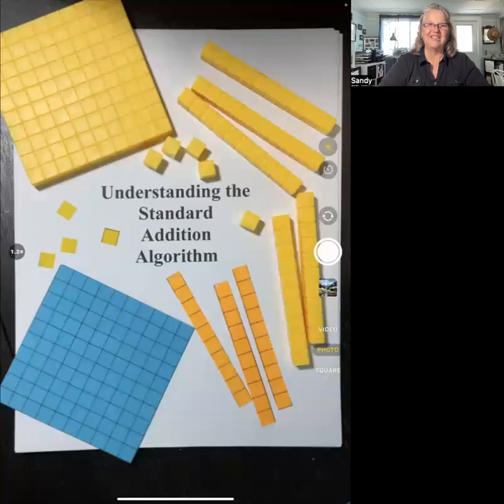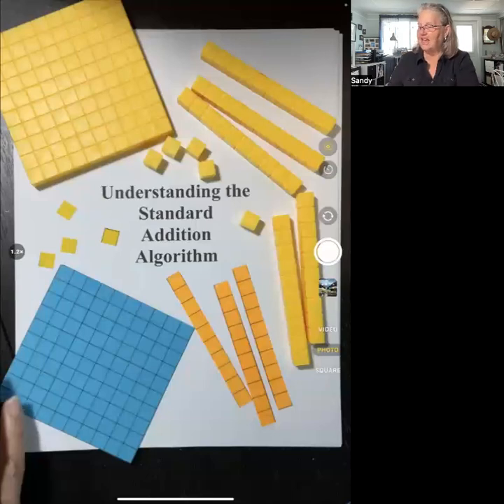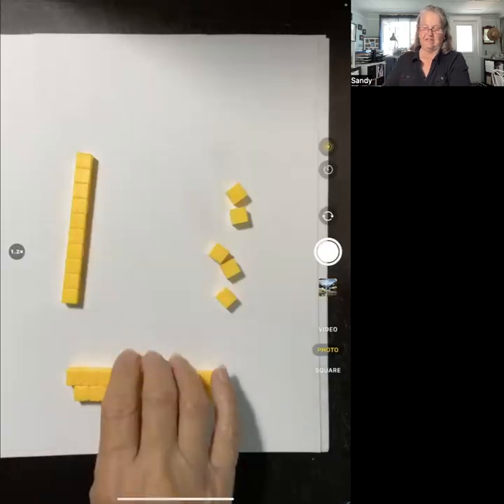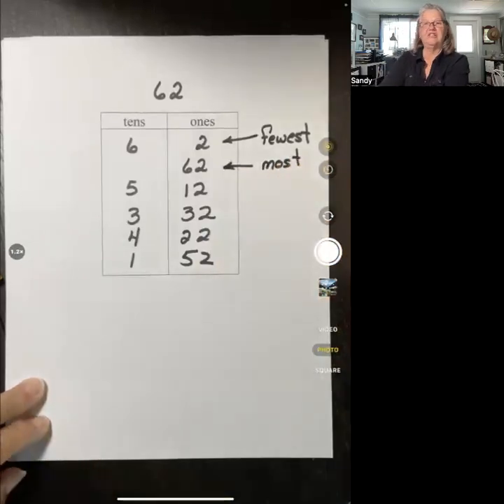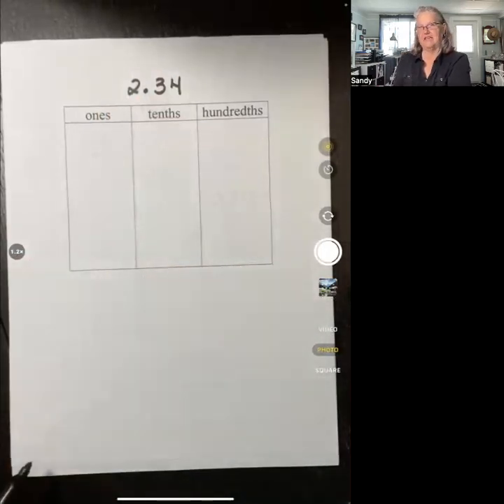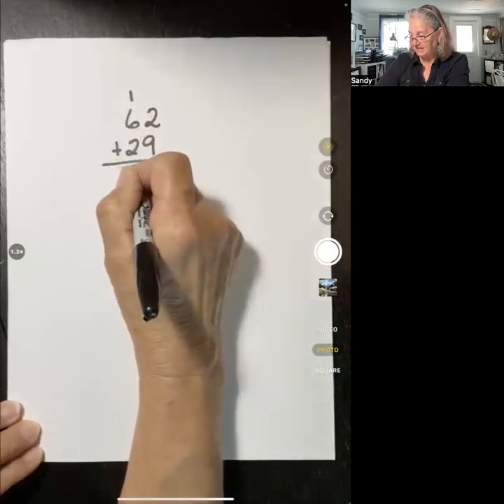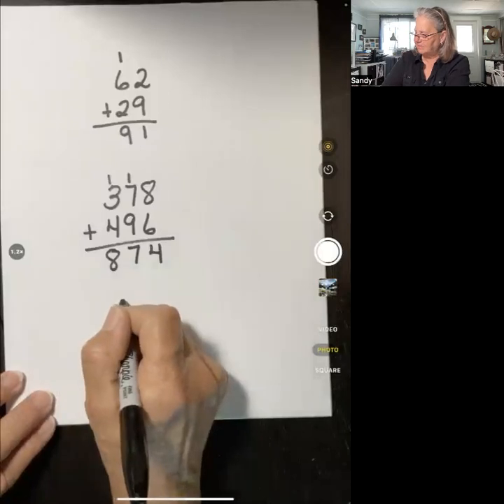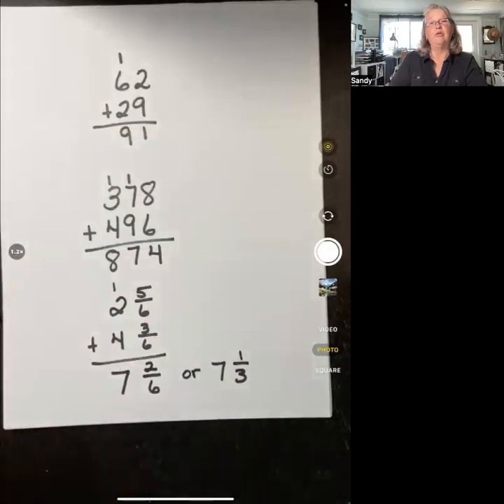Understanding the Standard Addition Algorithm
This video for parents describes the Standard Addition Algorithm and the ways in which we build both fluency and understanding. Based on the understanding of place value and equivalent ways to make numbers you’ll view,
     -- keys models,
     -- examples of equivalent ways to make numbers,
     -- examples of important language for building understanding,
     -- and the use of this approach for both whole number and mixed number addition.

To view,